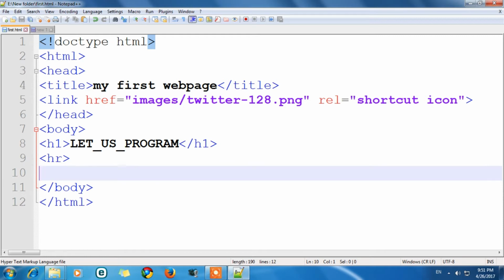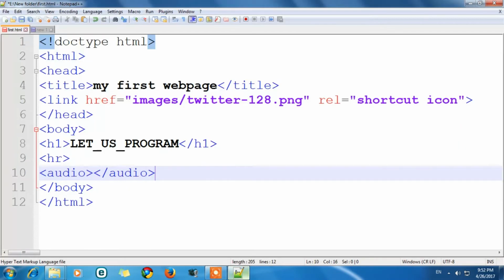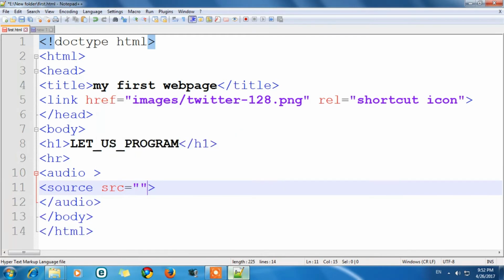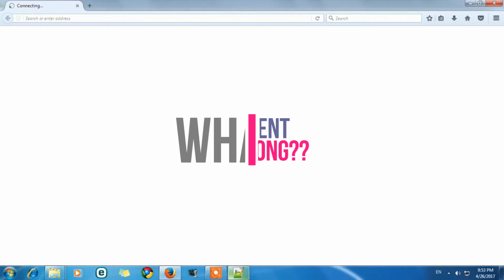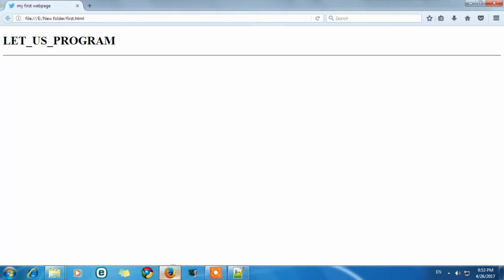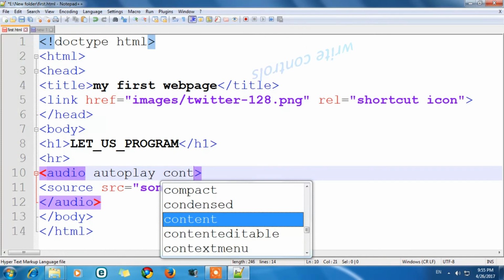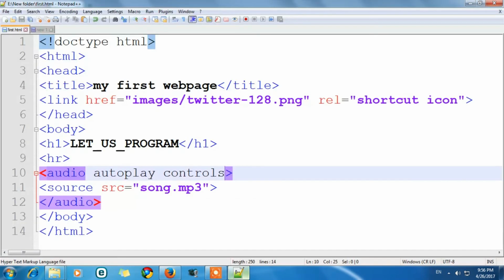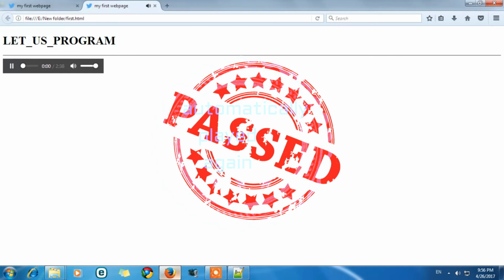tutorial on adding audio control and loop in html using notepad++2017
This video is all about adding audio to your webpage.
This contain detailed steps to use different audio tags.
Here I have use
 sources tag
Loop tag
Autoplay tag
Audio tag

Song credit.:-
By:- Lenka kripac
Song name :-everything at once
Producer:-David_Kosten